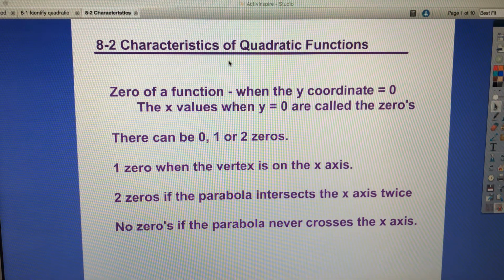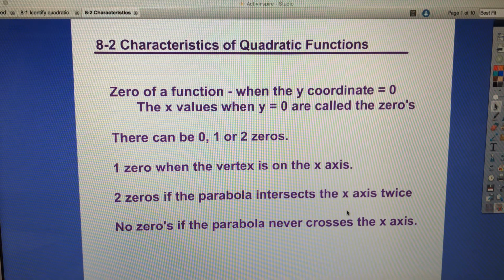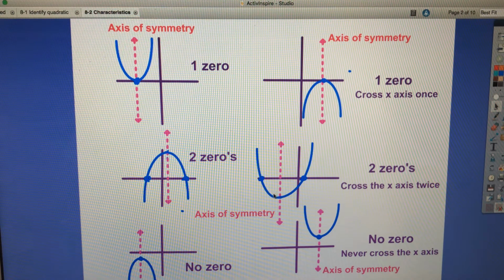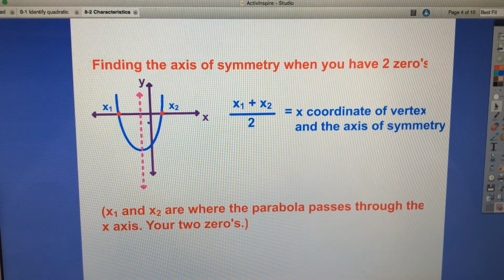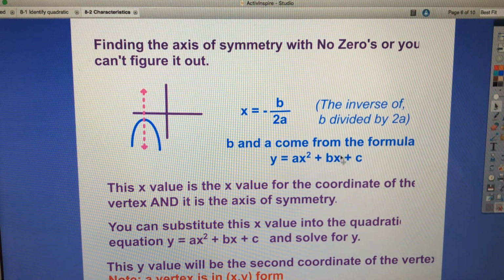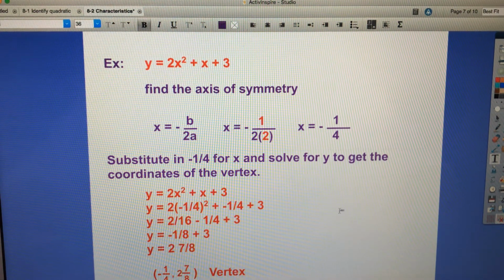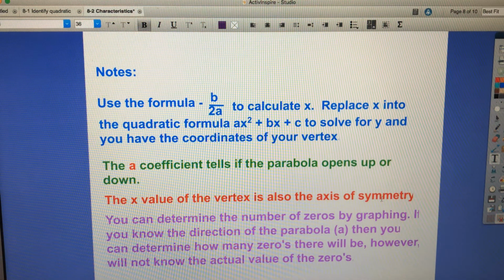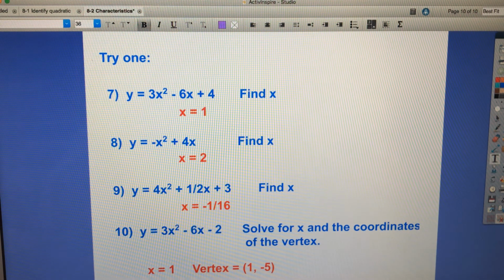8-2 characteristics of quadratic functions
We will explore the axis of symmetry of a parable and determine the number of zero of a function we have. We will solve for the x value and then solve for y to determine our vertex coordinates.